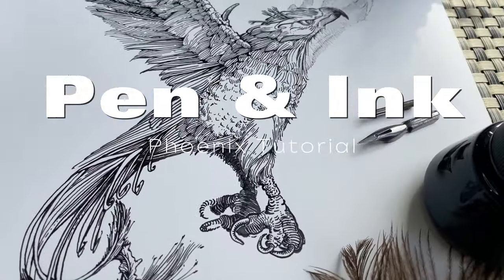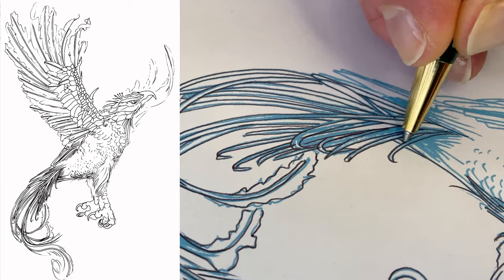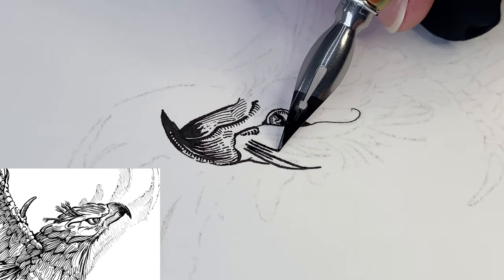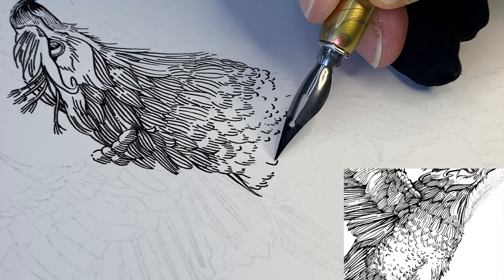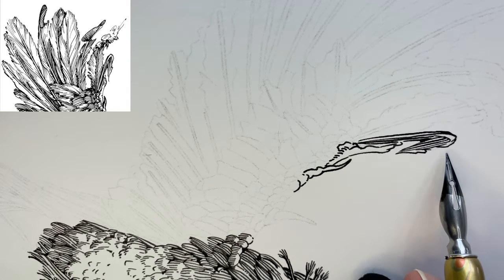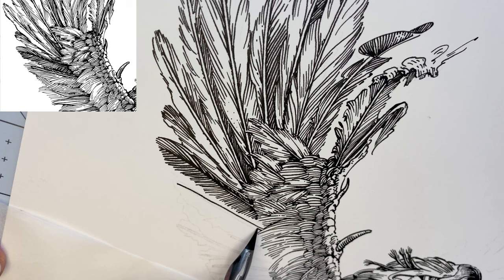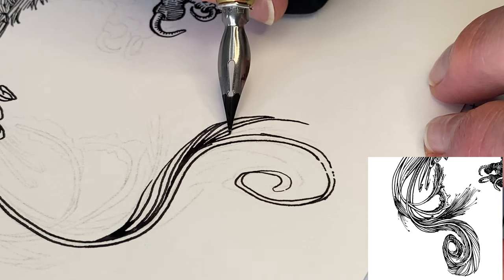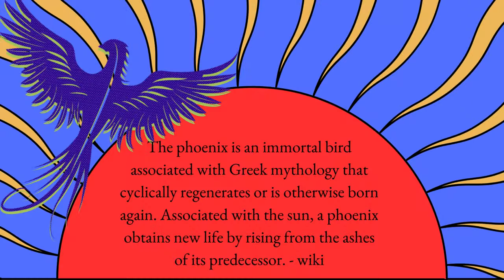Draw a Phoenix bird with dip pen and ink | Easy step-by-step with template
In this video, I demonstrate the process of creating a drawing of a phoenix bird using dip pens and ink. Draw your own phoenix or use the complimentary template to ink along with me step-by-step.

Take my DIP PEN CLASS for free with a 30-day trial of Skillshare

🎨TOOLS and SUPPLIES from this video ↓↓↓
Strathmore 400 series sketch paper
Faber-Castell kneadable art eraser
Staedtler Mars Lumograph pencil set
Bienfang tracing paper
Staedtler Mars technical pencil (H)
Speedball Hunt 513 EF dip pen set with ink and pen cleaner
Speedball Hunt 102 crowquill dip pen set
Speedball’s super black India ink
Strathmore 300 series smooth Bristol paper
Large Adjustable Tabletop Easel

🎥 How I made this video ↓↓↓
I film everything with my iPhone 11 Pro
ULANZI Overhead Phone Mount with 10" Selfie Ring Light Rode NT-USB Rode NT-USB Studio Microphone
Editing and graphic design: Capcut desktop App, Canva Pro desktop App, iMac

⏰ Timing
00:21 – Materials
00:36 – Process Steps
01:45 – Options to draw or download a free template
02:30 – Inking application